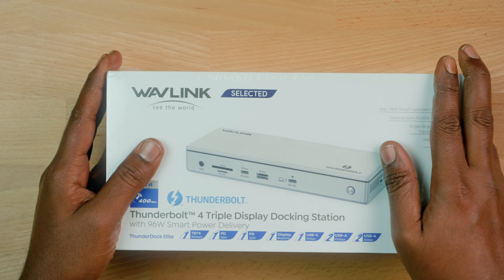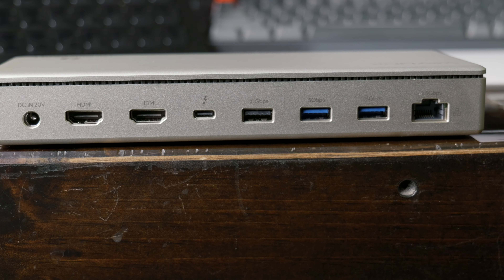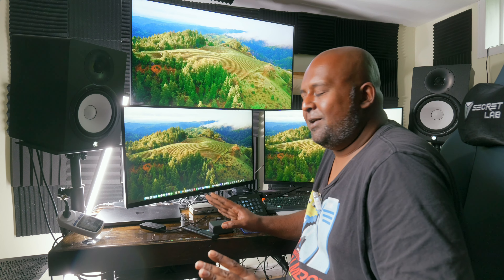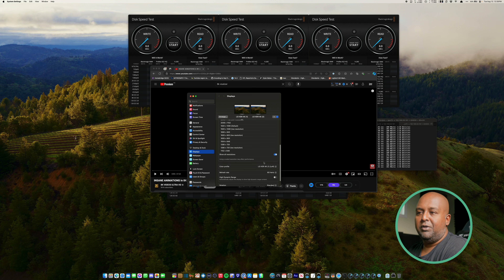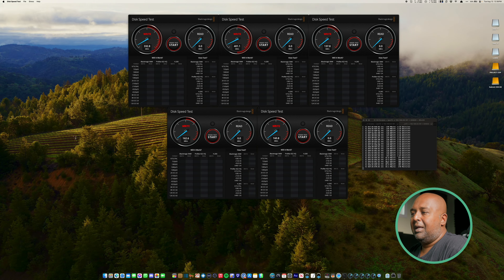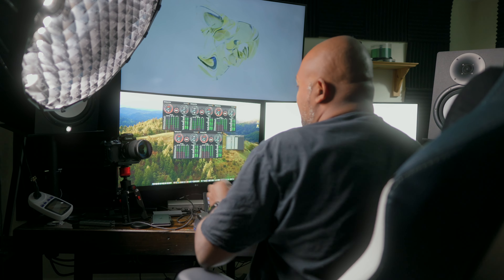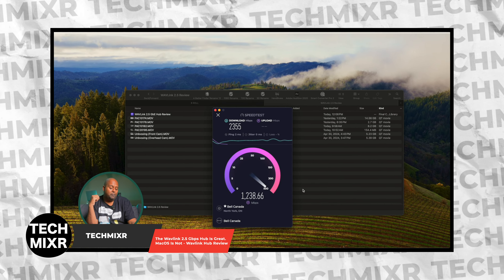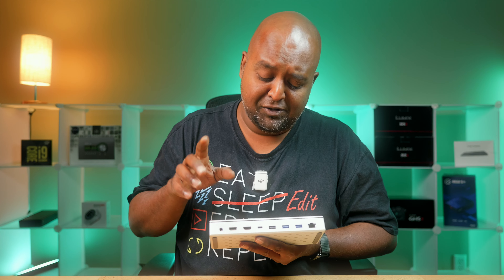Can This Affordable Thunderbolt 4 Dock Survive This Stress Test?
Content Creators, Need An AFFORDABLE Thunderbolt 4 Dock?  WavLink Has Your Back.

Buy The Thunderbolt 4 Three Display 4K@60Hz 13-in-1 Docking Station Here

Amazon (US)
Amazon (Canada)

🎥 -  Panasonic S5 Mark II Camera
Amazon (US)
Amazon (Canada)

Lenses:

Lumix 20-60 mm kit lens f3.5/5.6
Amazon (US)
Amazon (Canada)

Sigma 16mm Wide Angle f1.4 (APSC lens)
Amazon (US)
Amazon (Canada)

Sigma 14-24mm Wide Angle f2.8
Amazon (US)
Amazon (Canada)

Lumix 18mm Wide Angle f1.8
Amazon (US)
Amazon (Canada)

🎤 - DJI Wireless Mic (1st Generation)
Amazon (US)
Amazon (Canada)

🎤 - DJI Wireless Mic (2nd Generation)
Amazon (US)
Amazon (Canada)

🎤 - Sennheiser MKH416
Amazon (US)
Amazon (Canada)

💡 - Aputure Amaran 200d LED Video Light, 200W
Amazon (US)
Amazon (Canada)

💡 - Aputure Amaran MC RGB Lights
Amazon (US)
Amazon (Canada)

📹 - DJI RS3
Amazon (US)
Amazon (Canada)

📹 - iFootage Cobra 2 Portable Tabletop Mini Tripod
Amazon (US)
Amazon (Canada)

🔎 - K&F Concept 67mm CPL Circular Polarizer Magnetic Lens Filter
Amazon (US)
Amazon (Canada)

🔎 - Haida Filter for Camera Pro II Multi-Coating Circular Polarizer + Variable Neutral Density SLR Camera Lens Filter Waterproof Scratch Resistant Nano-Coating CPL + VND Filter 67mm(2 in 1)
Amazon (US)
Amazon (Canada)

💾 - Prograde Digital SD UHS-II Dual-Slot Memory Card Reader USB 3.2 Gen 2
Amazon (US)
Amazon (Canada)

💻 - 16" M3 Max Macbook Pro
Amazon (US)
Amazon (Canada)

Chapters:

0:00 This Is Going To Be Great
0:17 The Reason I TOOK THIS SPONSORSHIP
0:52 Thunderbolt 4 Dock Overview
1:51 Editor Shaun: The Beginning Of MacOS Woes ...
3:08 Thunderbolt 4 Dock Overview (Continued)
4:26 Unboxing
4:53 Every Thunderbolt Dock NEEDS This
6:22 Port Strength 💪🏾
7:41 The Desk Mess We're Going To Attempt To Clean Up
9:40 STRESS-MIXR
21:12 Why Apple .?
24:11 Some Pros & Some Minor Gripes, Mainly Apple's Fault (What Else Is New)